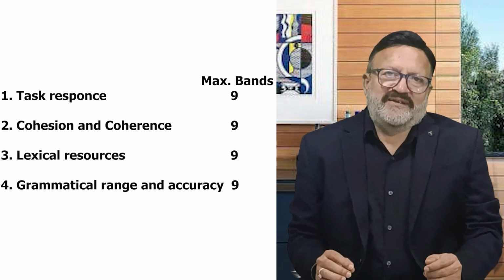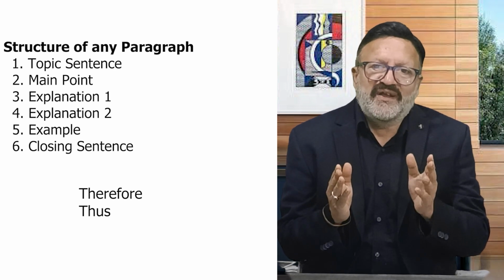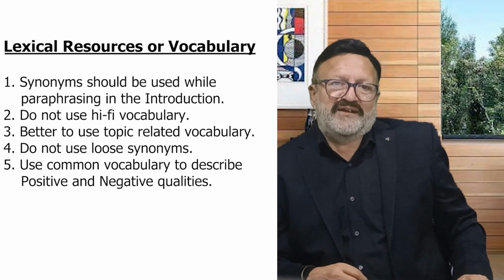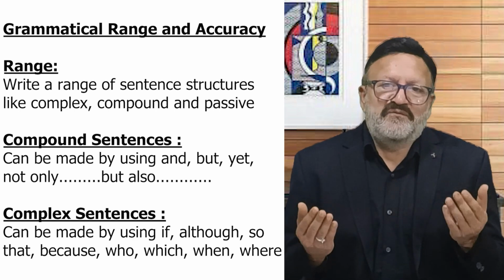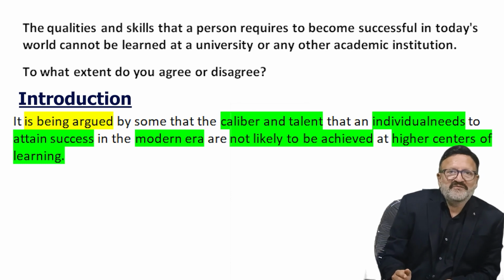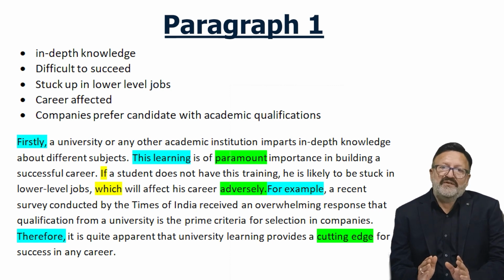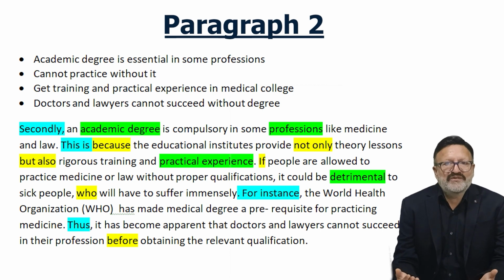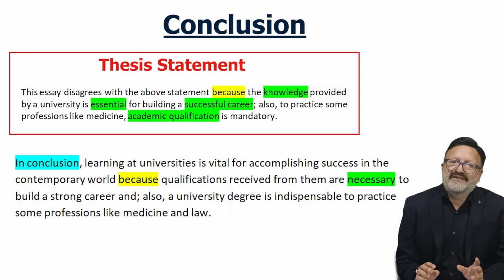How to easily score 7 Bands in Agree / Disagree essay | IELTS Writing Task 2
🎯 Struggling to score high in the IELTS Writing Task 2 📝 Watch this short video for expert tips and strategies to achieve an impressive 7+ band score in your IELTS Writing! 🏆

Link For Vocabulary & Complex Sentence Video

The following YouTube Links to the “Video” of Mr Pardeep Gupta will significantly help you with your IELTS Preparation.

Get Pro in IELTS Writing | How to score 7+ in Writing Task with Pradeep Gupta | Edufly | 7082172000